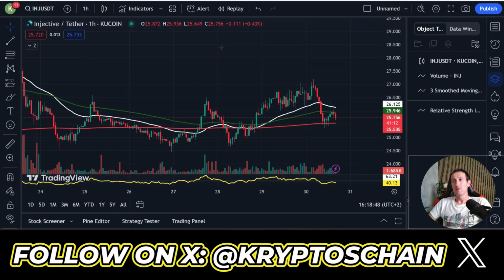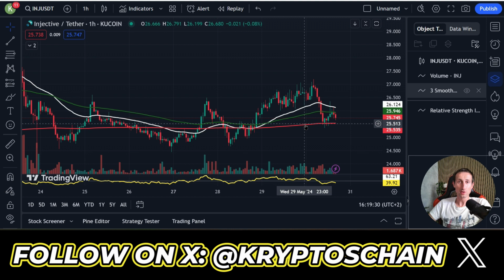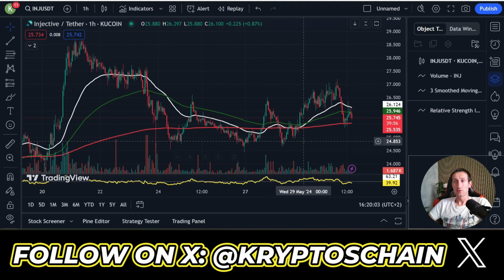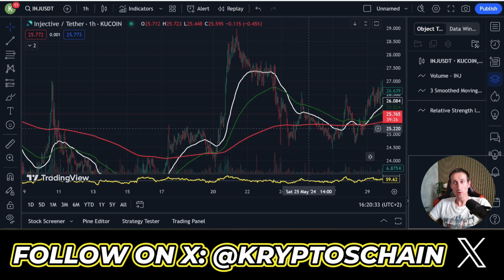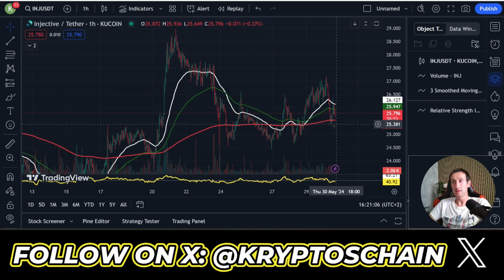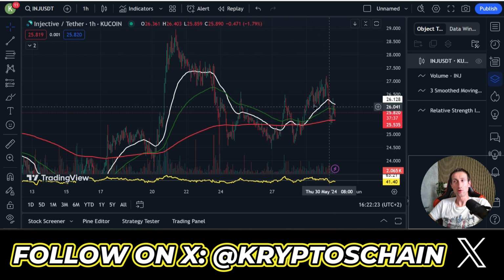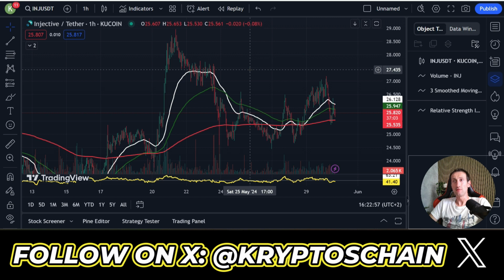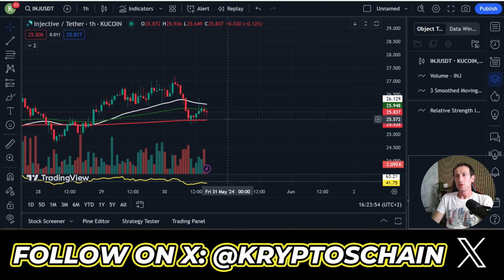Injective Price Analysis | $50 Next?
In this video, I discuss Injective (INJ) and the latest announcement which is bullish for all INJ holders, but does the market care?